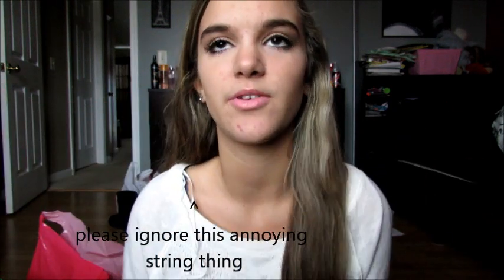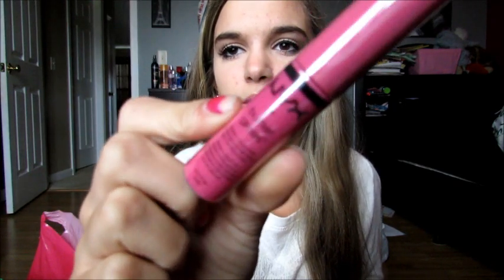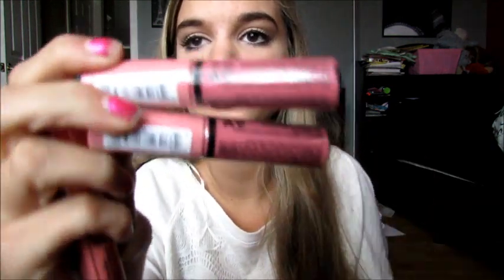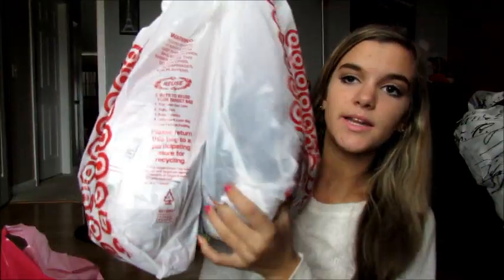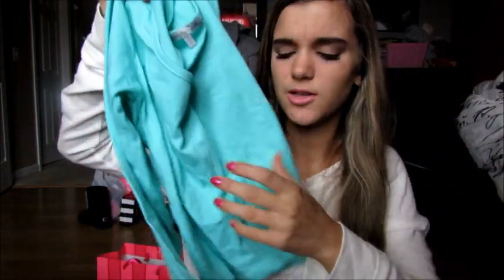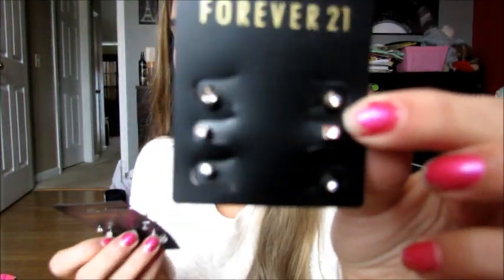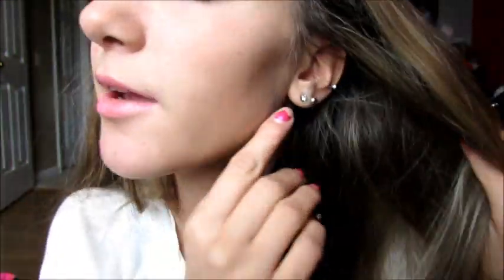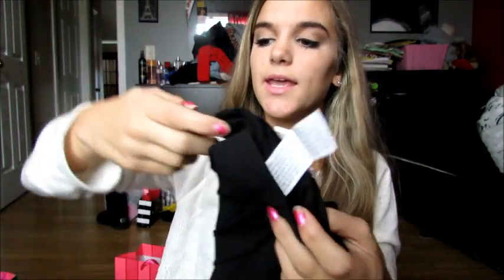Black Friday Haul 2014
If you know me at all don't watch this because i did buy some Christmas presents!!
Sorry I got this video up kind of late but I figured you guys would still want to see it!!! Let me know what you thought down below and please leave me some video requests :))
-Rachel
How old are you?
-15
What grade are you in?